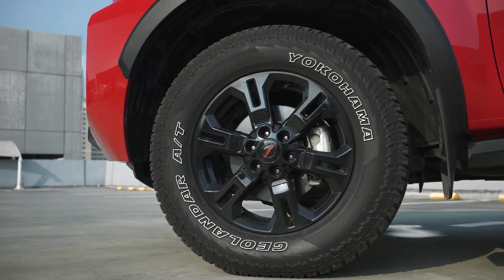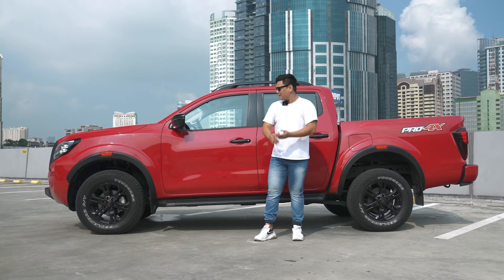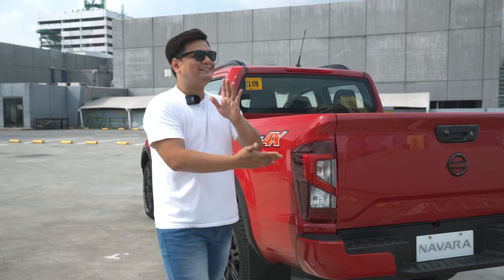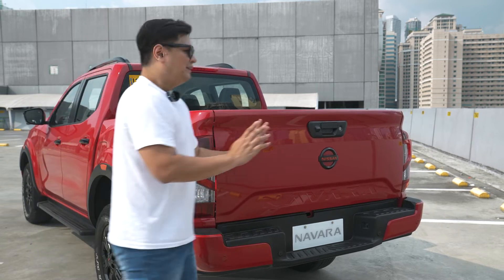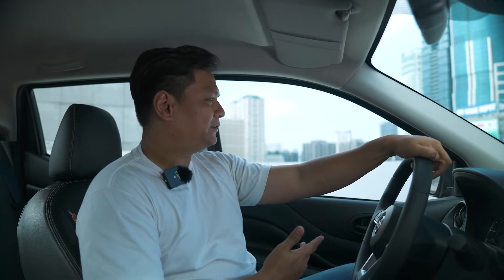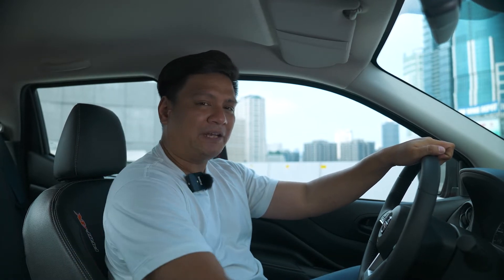2021 Nissan Navara Pro-4X Review | Zigwheels.Ph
As the pickup-wars rage on, Nissan throws the gauntlet down with the 2021 Nissan Navara Pro-4X. Break some necks with its stunning looks, especially with that Fiery Red color, trucks have certainly gone a long way from being agricultural tools to legit urban-chic runway models.

If you think that the 2021 Nissan Navara Pro-4X is all about the looks, you must be overlooking the fact that it also has unparalleled safety features thanks to the Nissan Intelligent Mobility system that combines both passive and active safety features making this not just a real "pogi" truck but a safe one as well. Could this hotrod red pickup be the one for you?

00:00 Intro
01:17 Exterior with THOSE Headlights
03:41 Rear Look and Cargo Space
04:55 Interior and Tech
10:23 Driving Performance
14:47 Fuel Economy
15:58 Pricing and Thoughts
17:10 NIM Safety Tech
17:41 Outro

to find the best prices for the 2021 Nissan Navara Pro-4X.

If you love this video, make sure to leave us a like and please subscribe to our channel and hit that notification icon to be alerted whenever we upload a new video! The Roadto10K is long and arduous but thanks to you guys, we'll definitely get there!